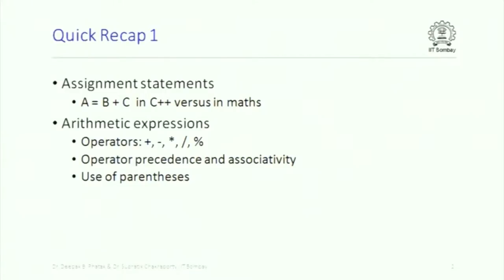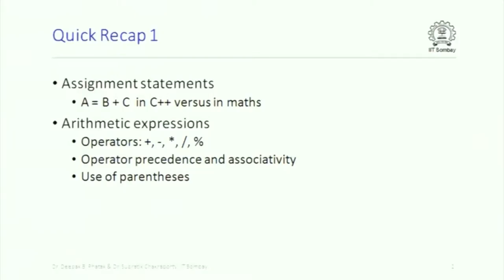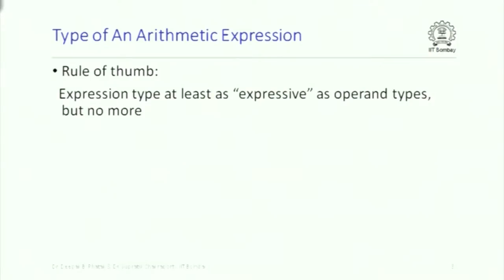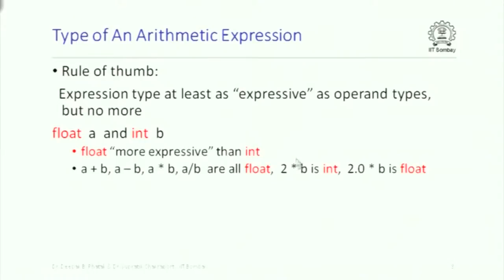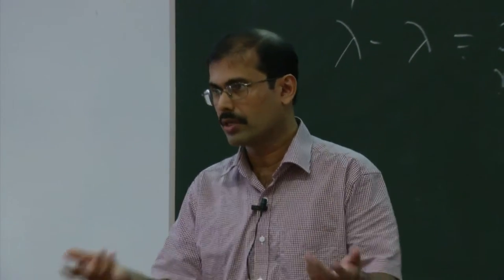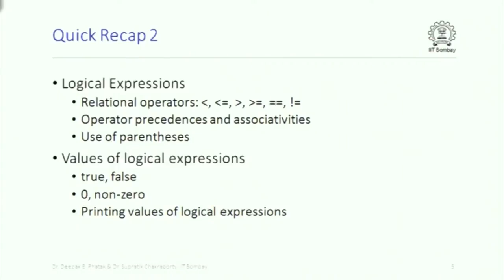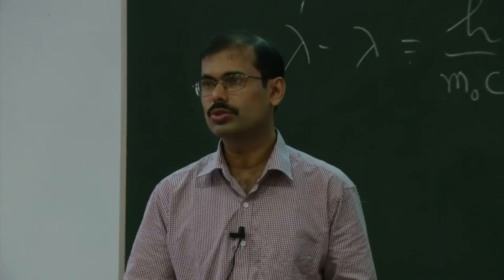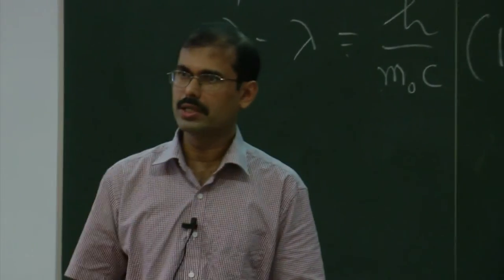CS101 L007A Assignment Statement and Arithmetic Expressions